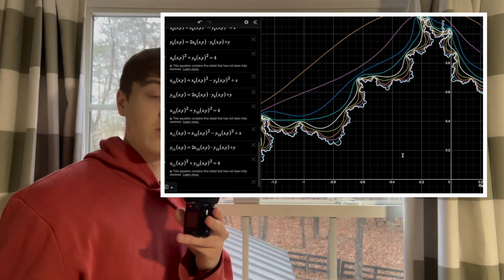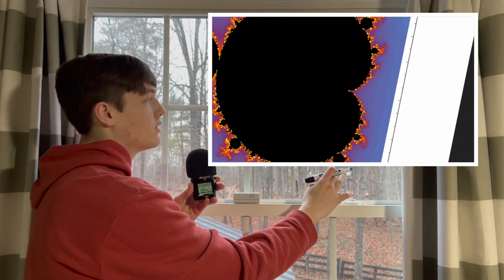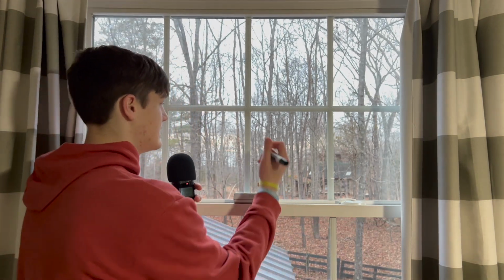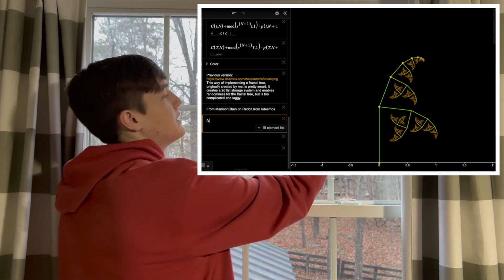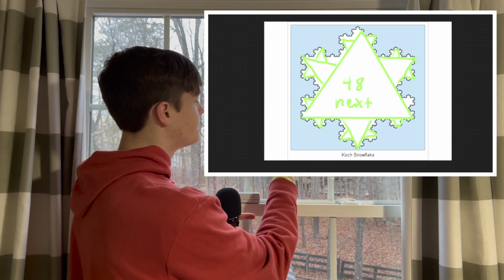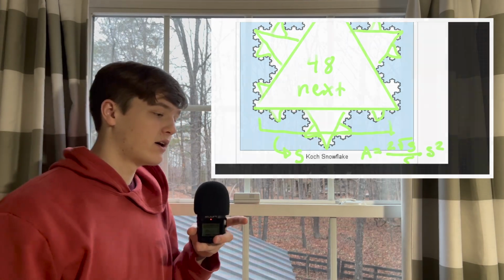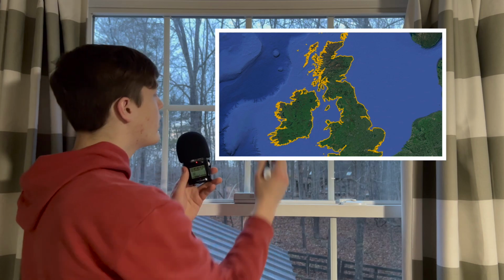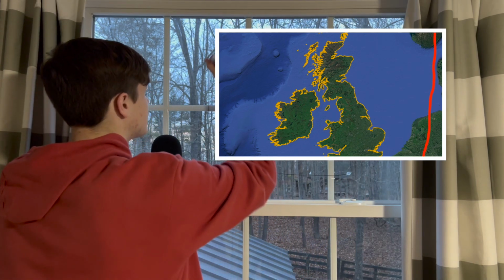The Beauty of Math | LRN STEM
Hey listeners! In today's episode of LRN STEM, Liam will take a deep dive into fractals. He discusses what they are, what's so special about them, what they are used for, and as an extra, he made a compilation of some of the best functions/graphs he has found on, our favorite calculator, Desmos!